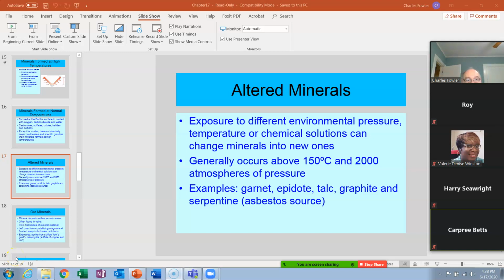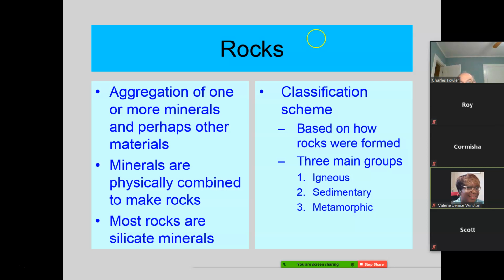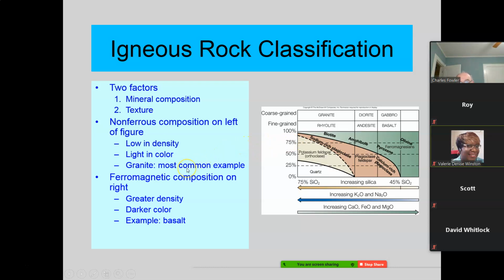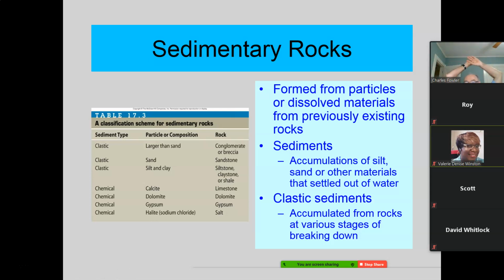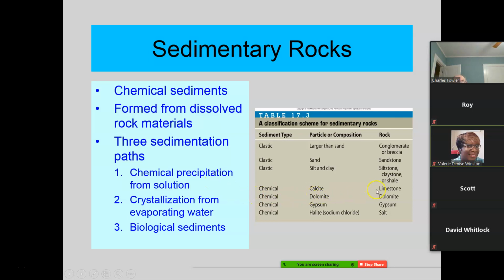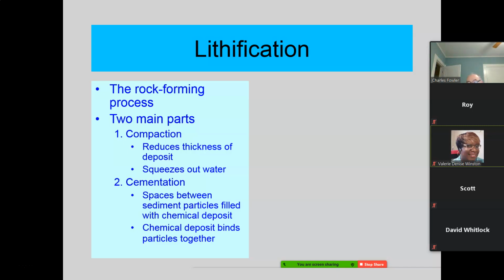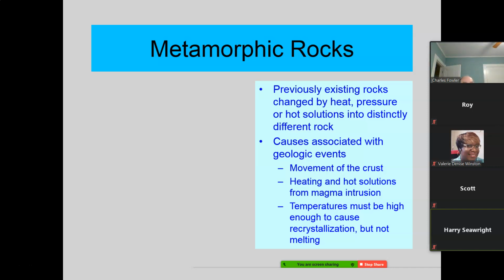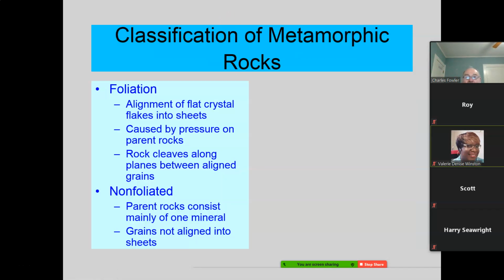PHS111 Sections 17.3-4